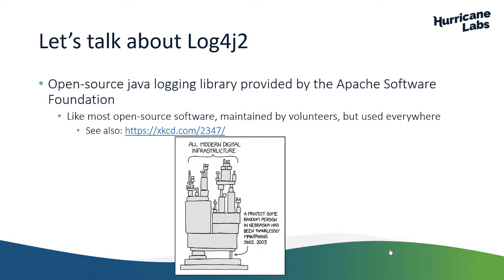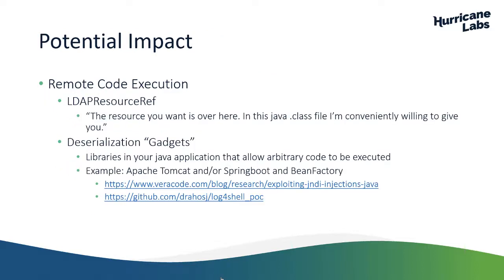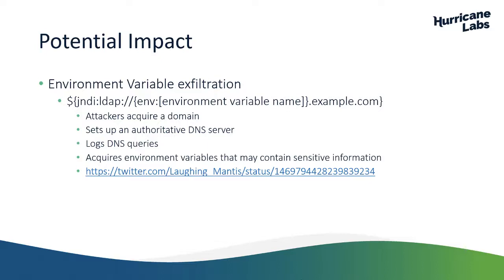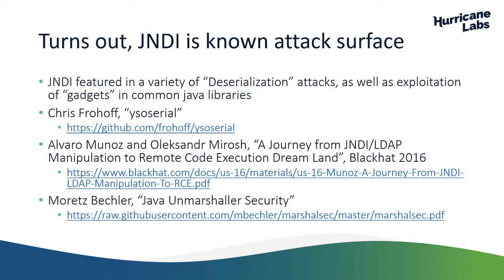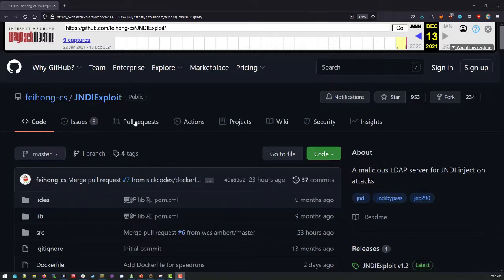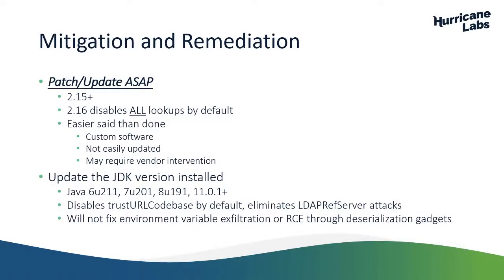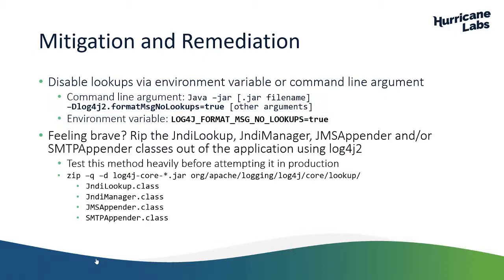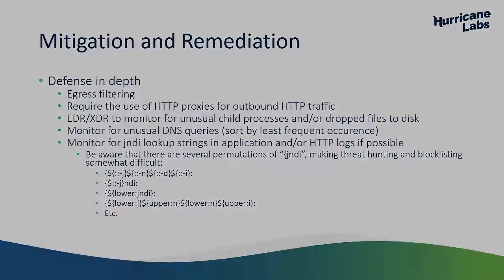How I Hacked Minecraft: A Log4j2 Story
In this video, Hurricane Labs Senior Security Analyst Tony Robinson discusses the Log4Shell vulnerability and, more specifically, how he hacked minecraft and the destructive nature of log4j2.